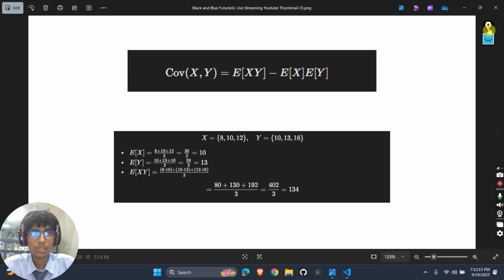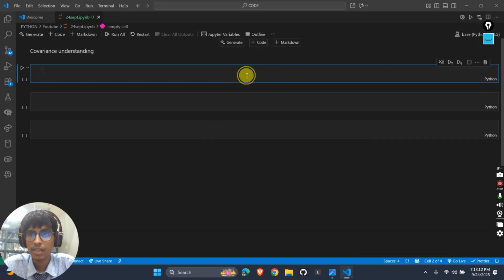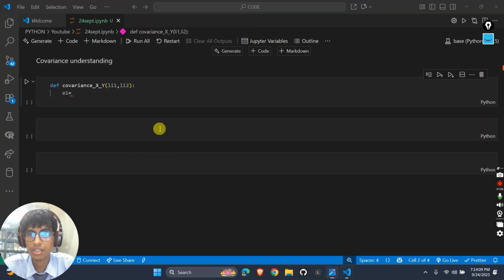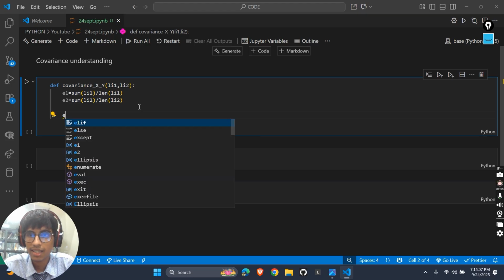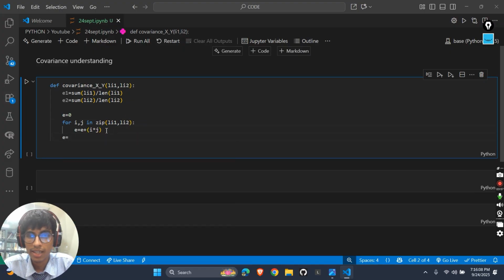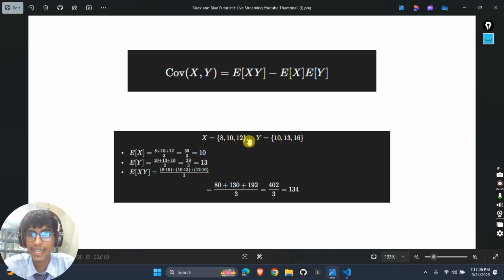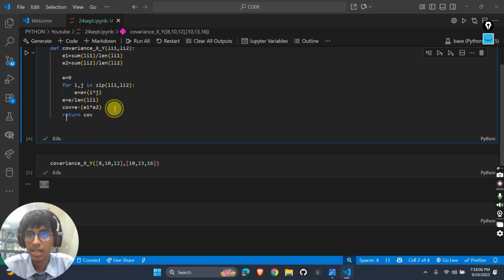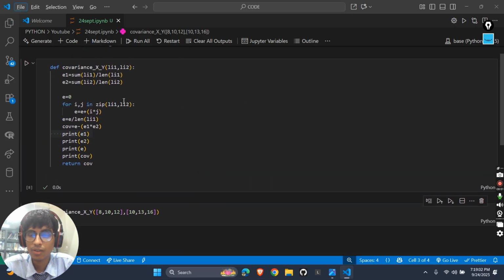How to Convert Any Math Formula into Python Code | What is covariance Python basic function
In this video, I’ll show you how to convert any math formula into Python code step by step. As an example, we’ll take the Covariance formula and turn it into a simple Python function.

By the end of this video, you’ll learn a clear 3-step method to transform even the most complex mathematical equations into working Python programs.

🔹 Topics Covered:

Understanding the covariance formula

Breaking down math equations into small steps
Writing Python functions from scratch
General approach for coding any formula
This method will help you not only with covariance but with any formula in statistics, machine learning, or mathematics. 🚀